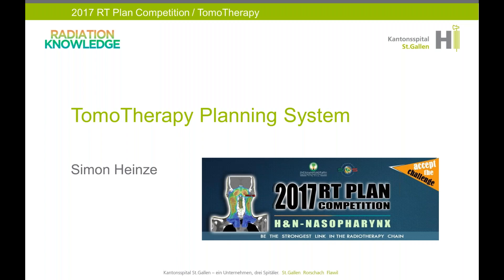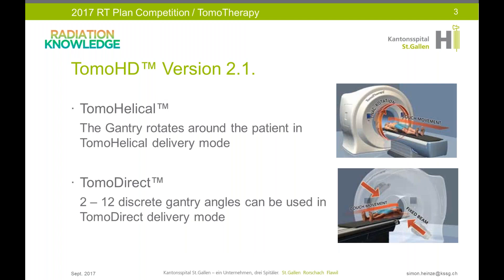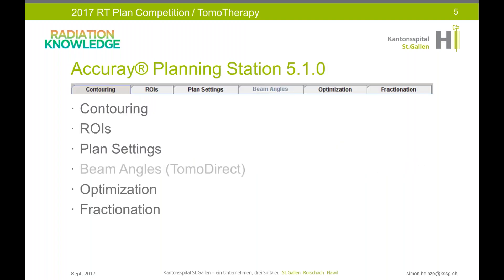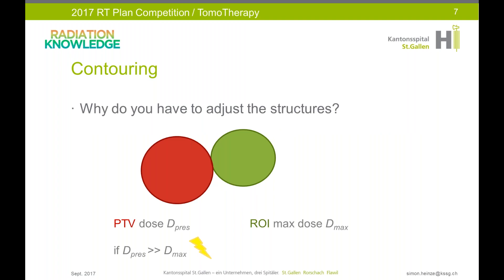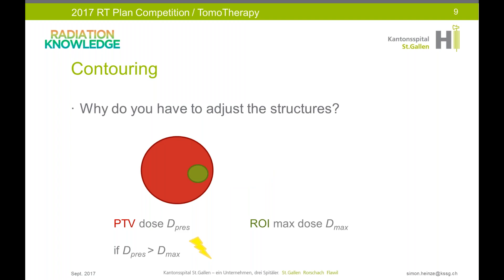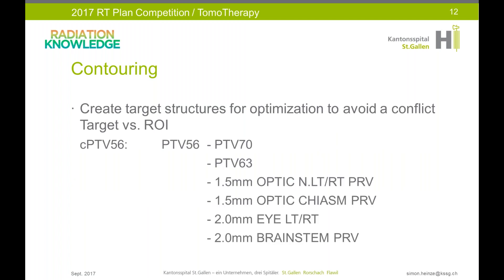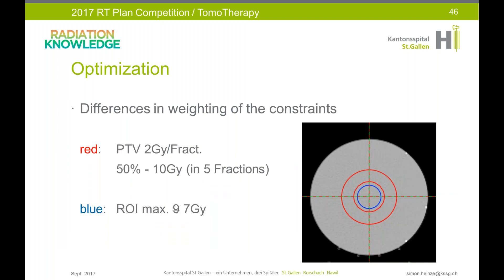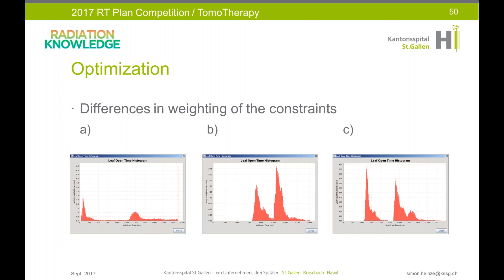Simon Heinze - Tomotherapy TPS Webinar - 2017Plan Competition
This webinar is a continuation of our knowledge sharing sessions for the 2017 H&N Nasopharynx plan competition.

Mr. Simon Heinze, the top Tomotherapy Planner in our 2017 plan competition, is sharing with us his planning methodology and tips on how to use Tomotherapy TPS to generate high quality plan.

Let us watch the video and if you found it useful, kindly share it with your colleagues.